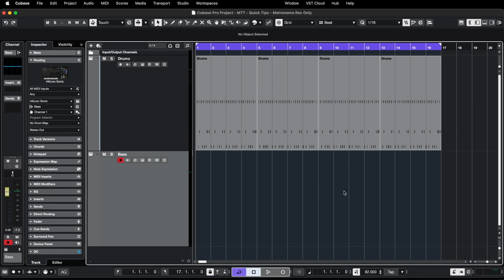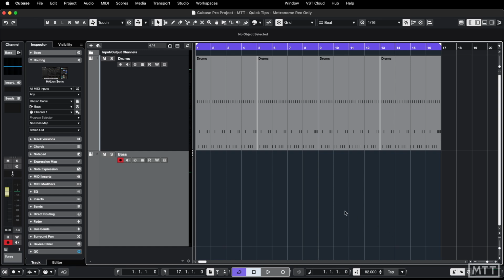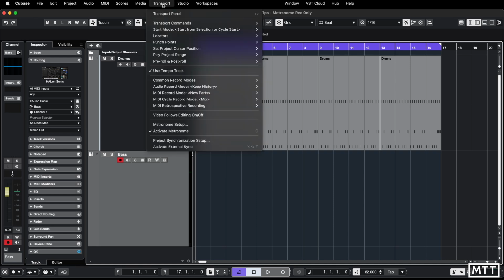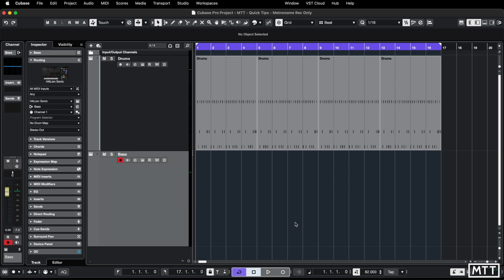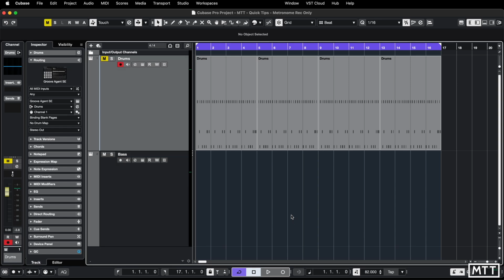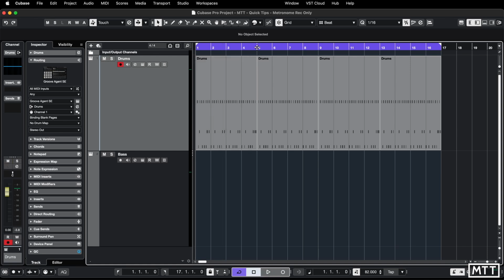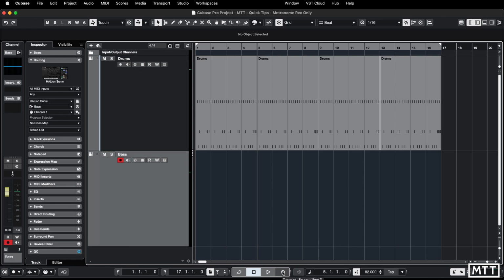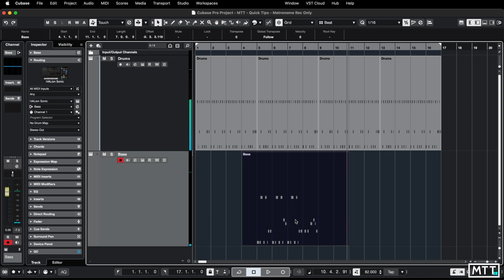Cubase Quick Tips: Hearing the Metronome in Record Only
In this video, I look at changing the metronome in Cubase to only function when in record which can save you from having to turn it on and off a lot if you only need it when you're recording.